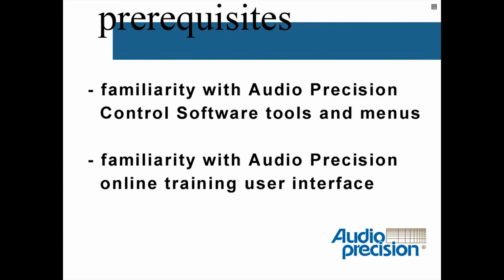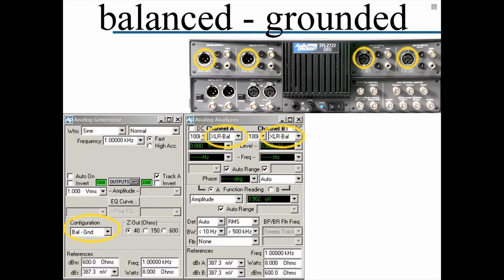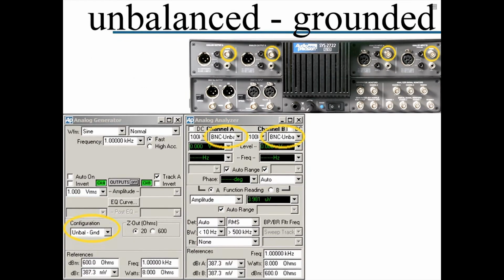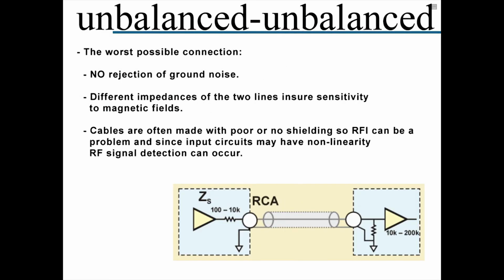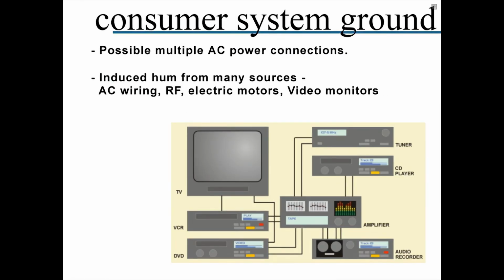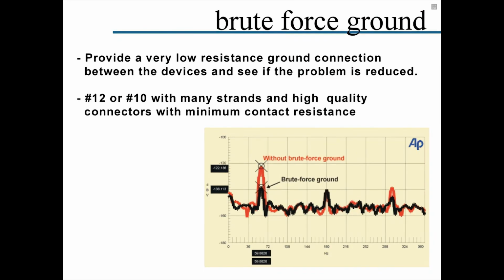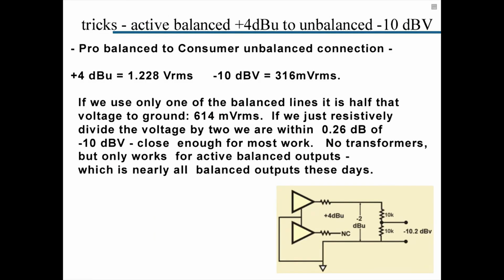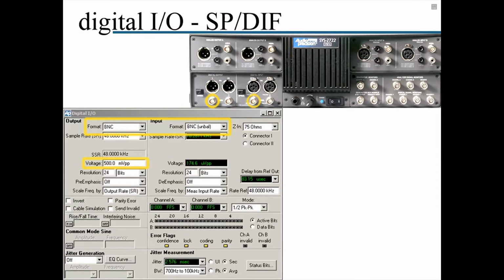오디오 결선방법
20140627 Audio Connections